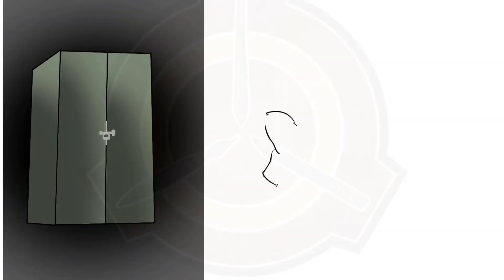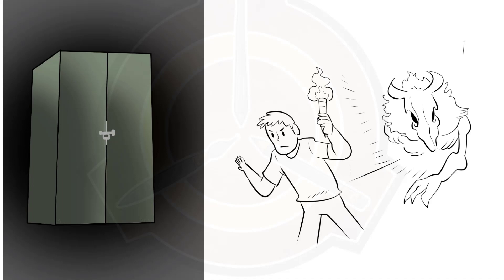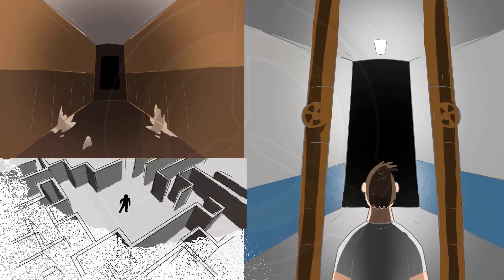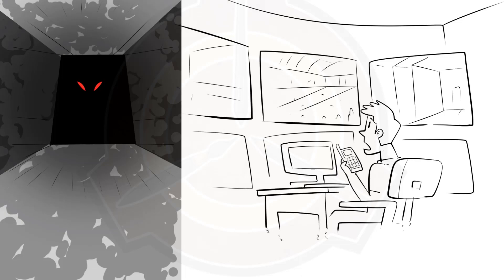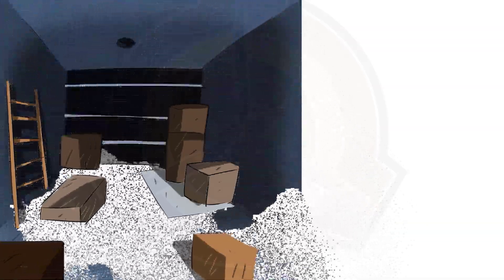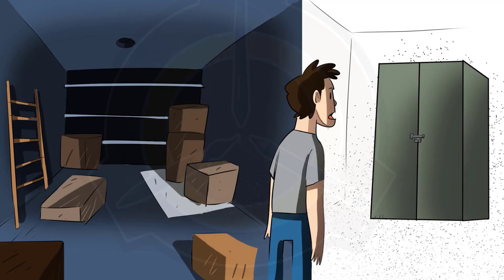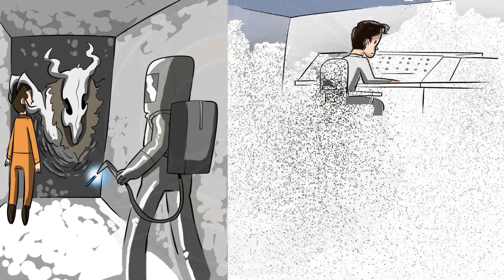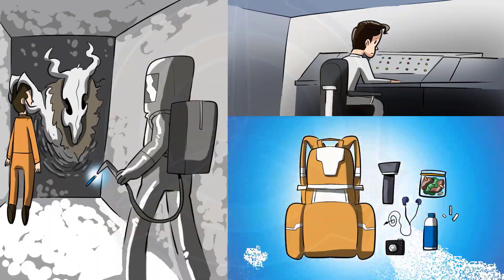SCP 432 Cabinet Maze | SCPDex Illustrated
SCPDex Illutrated bring you SCP-432, Cabinet Maze Illutrated.

SCP-432, also known as Cabinet Maze , SCP-432 is a 2-door steel storage cabinet, measuring 2 meters tall by 1.2 meters wide by 1 meter deep. The exterior of the cabinet is painted matte green and bears no remarkable features except small areas of corrosion and light scratching commensurate with being left exposed to the elements for a prolonged period of time

Legal Stuff :
This artwork, being derived from this content, is hereby also released under Creative Commons Sharealike 3.0.